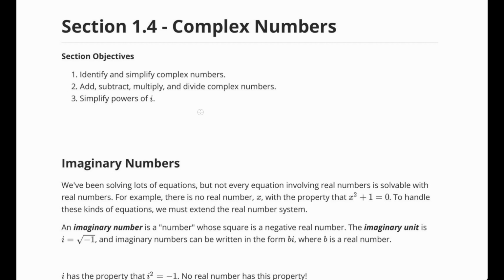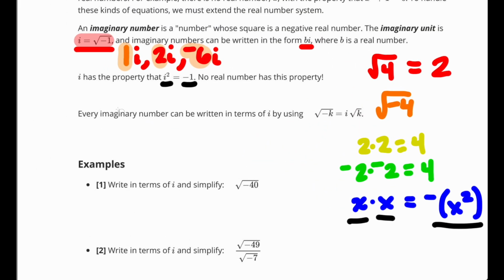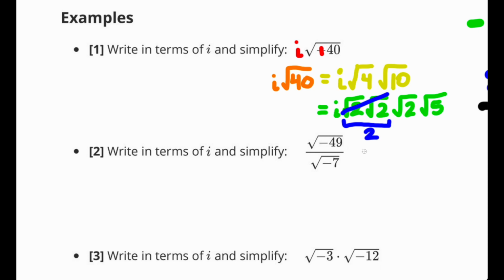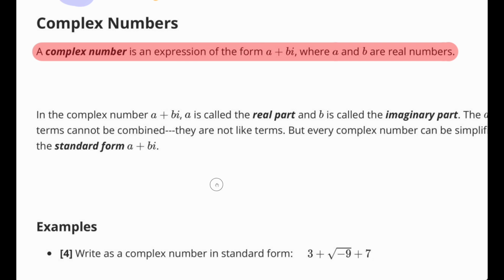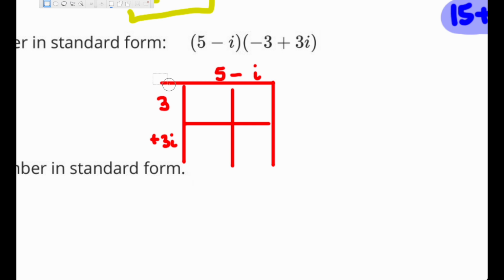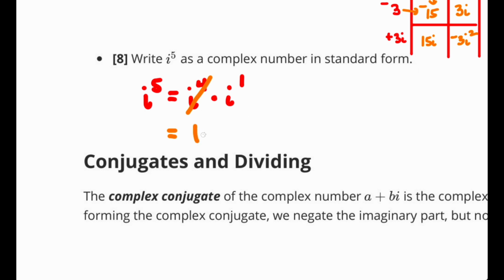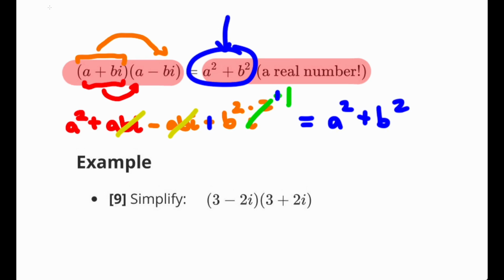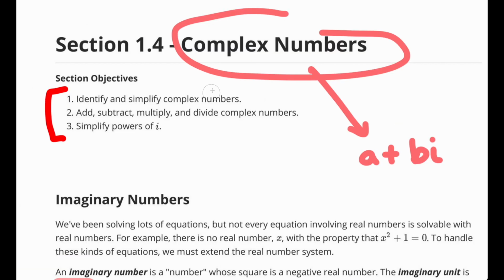1.4 - Complex Numbers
Lesson Objectives

1. Identify and simplify complex numbers.
2. Add, subtract, multiply, and divide complex numbers.
3. Simplify powers of i.